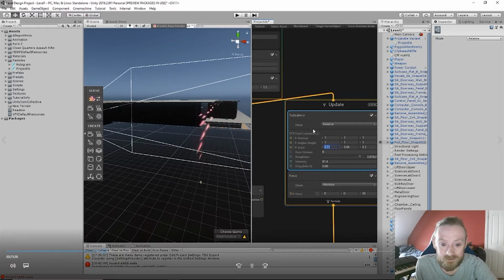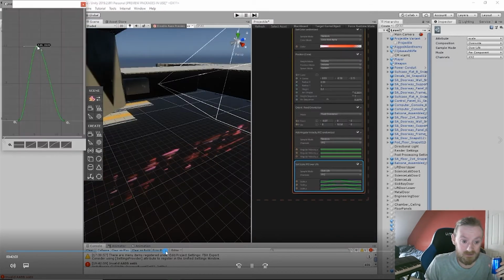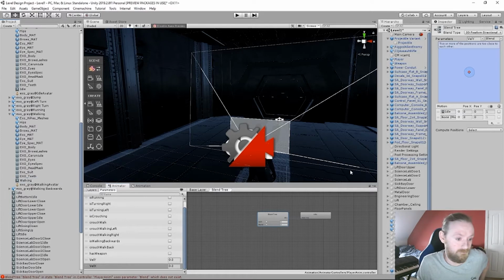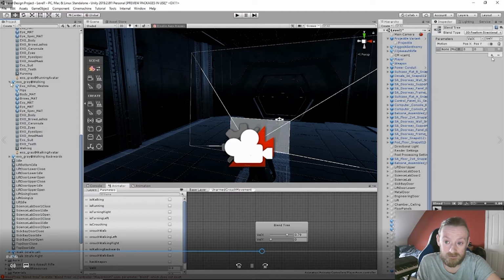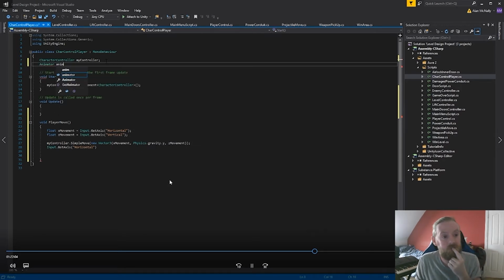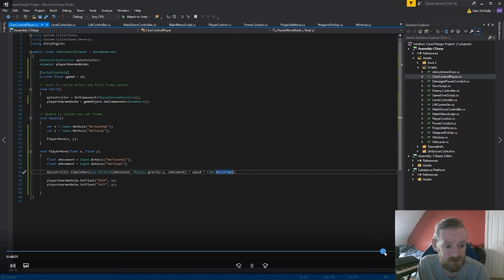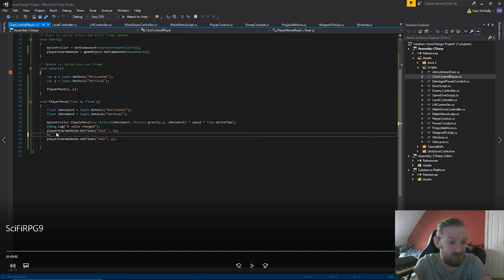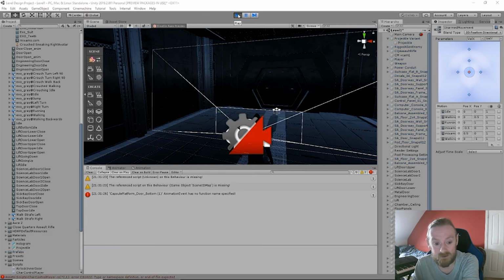LET’S MAKE A SCI FI RPG PART 4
And we continue to make progress on this sci-fi RPG prototype. How much progress you ask? You'll just have to watch to find out!